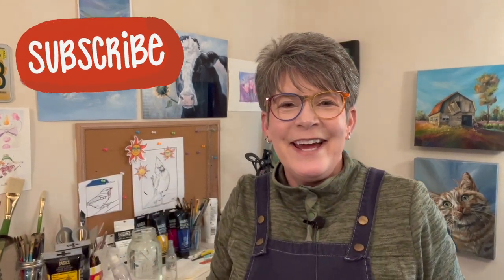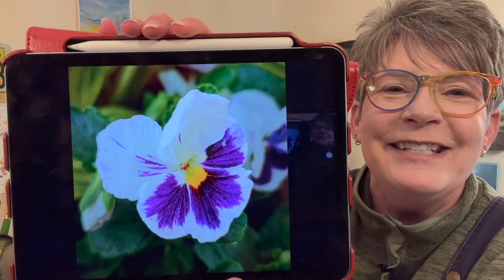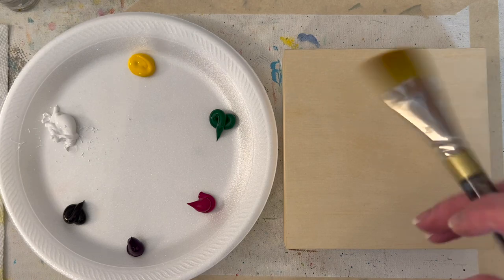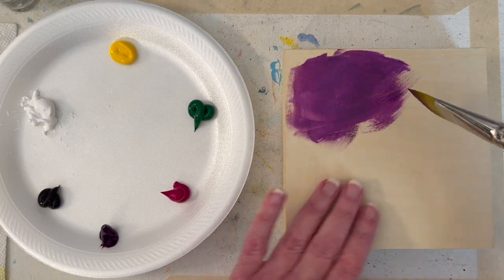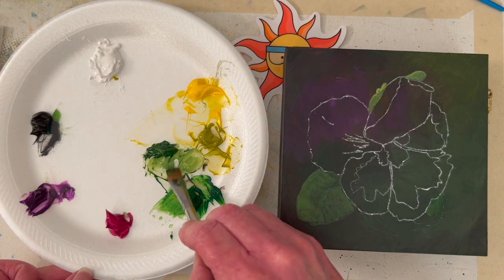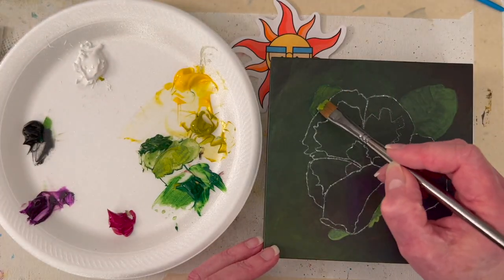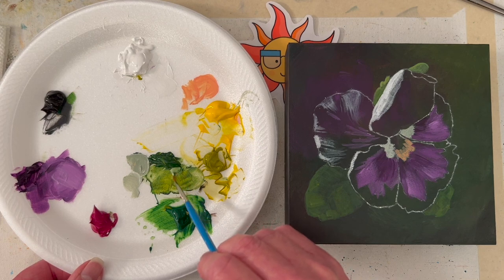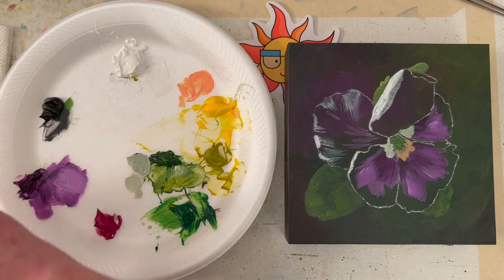Simple PANSY Painting! Traceable Available! Mostly STEP BY STEP! By: Annie Troe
Simple Pansy Painting 🎉 Traceable available. Paint dark for more drama!  Step by Step Except for some of the dark background. (See link below for a live demo painting a couple of backgrounds). Use primary colors or the colors you already have in your studio.
L🙏 Like this video? Buy me a tube of paint - Thank YOU for your support!

FUN STUFF

SHOPPING

GALLERIES